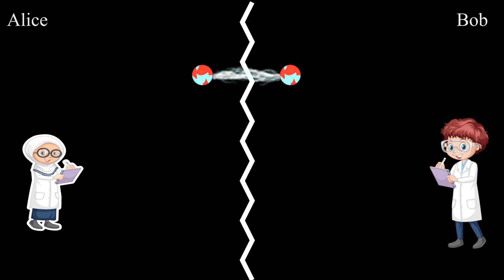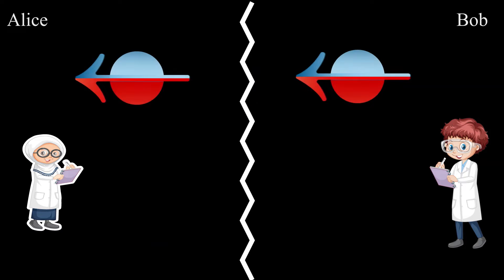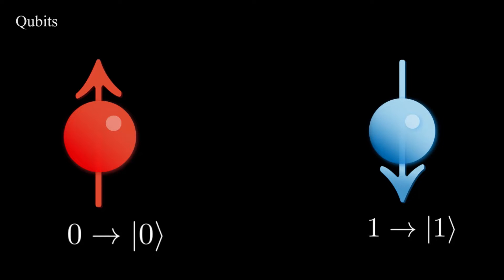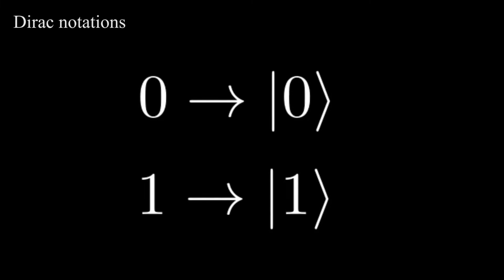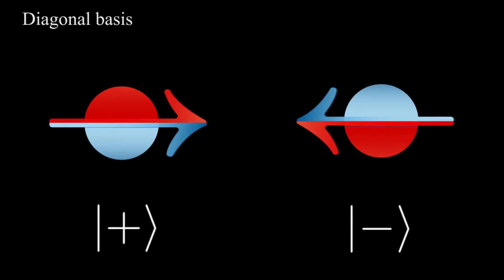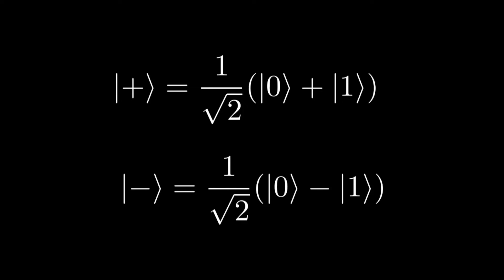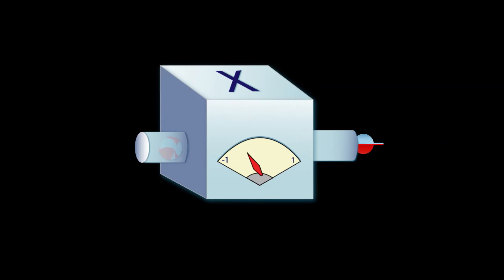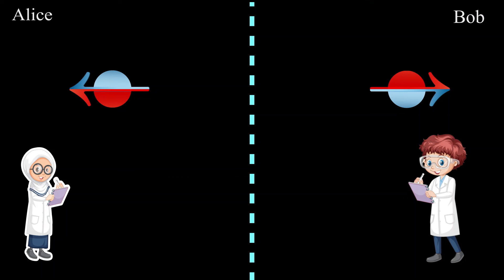Quantum States, Measurement and Entanglement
Here, we will discuss Quantum states, measurement, and entanglement properties. Entanglement, among all the quantum phenomena, is the one that differs most dramatically from classical statistical theory.